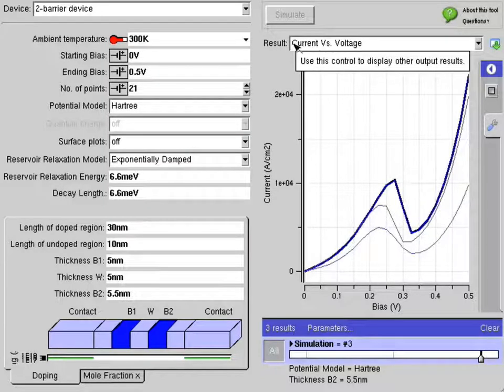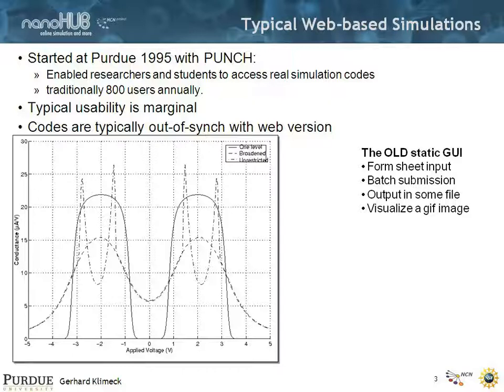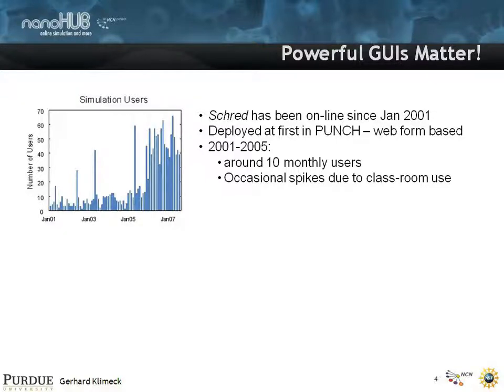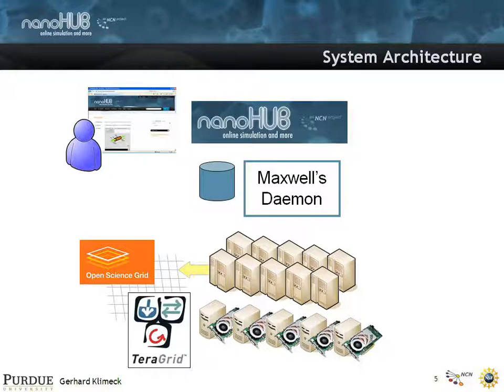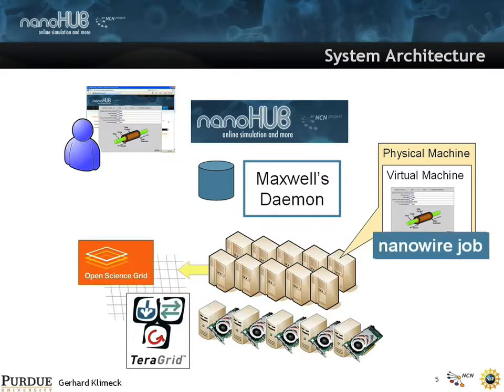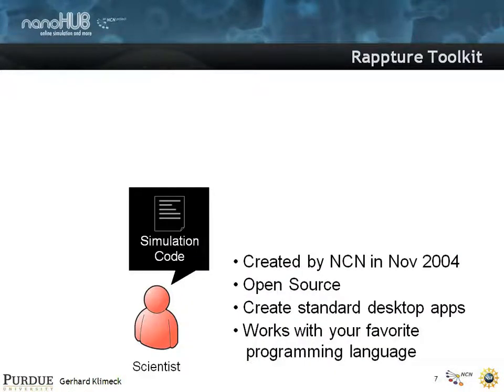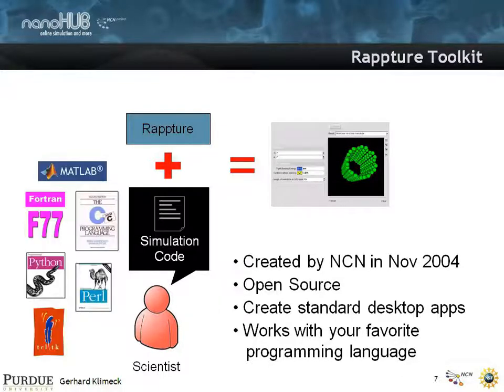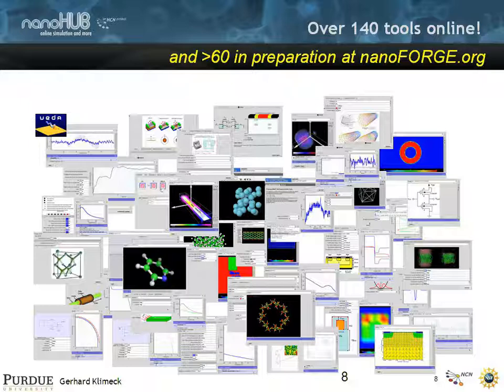Nanoelectronic Modeling Lecture 03: nanoHUB.org - Online Simulation and More - Part 2/4